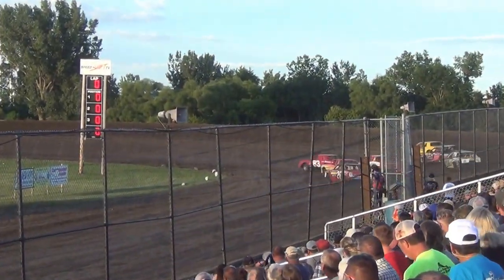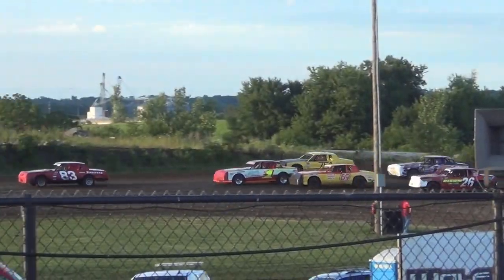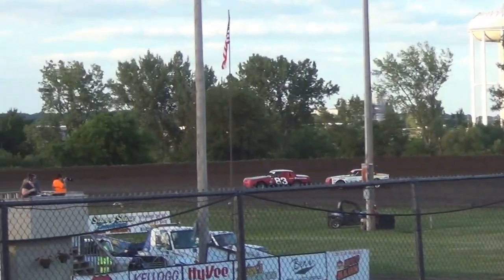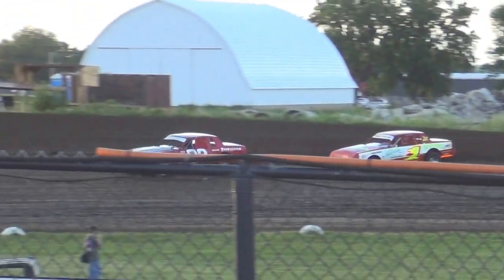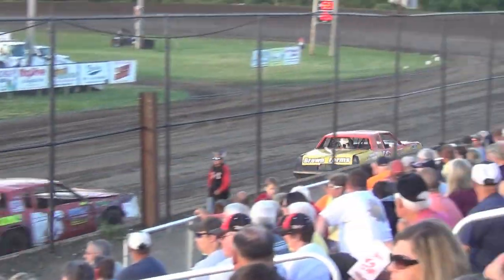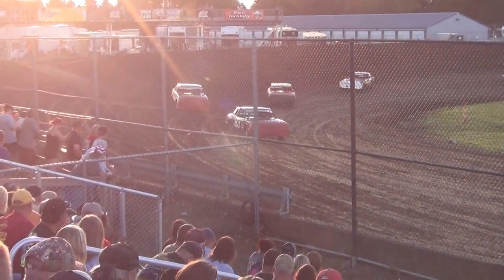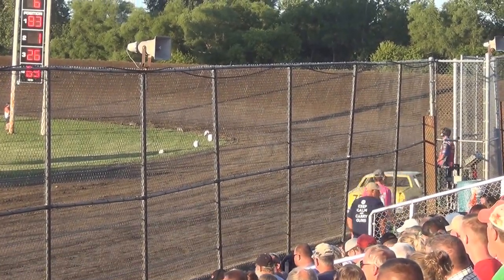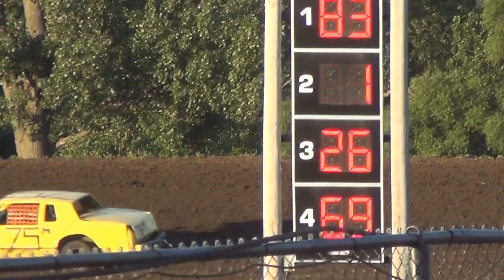Marshalltown Hobby Stock Heat 3 7/1/16